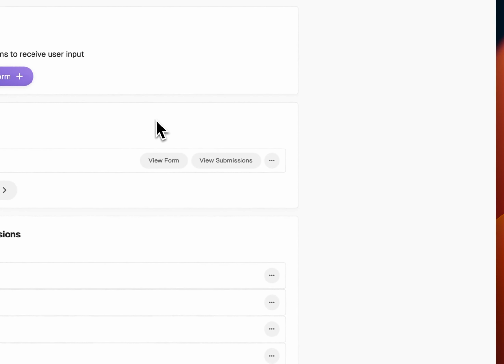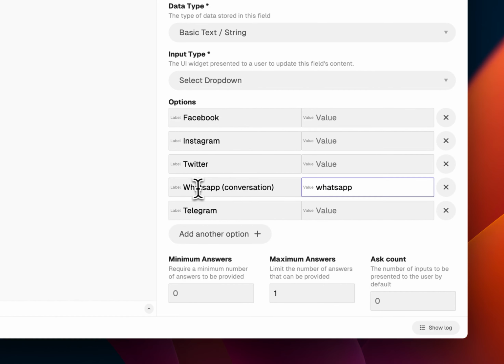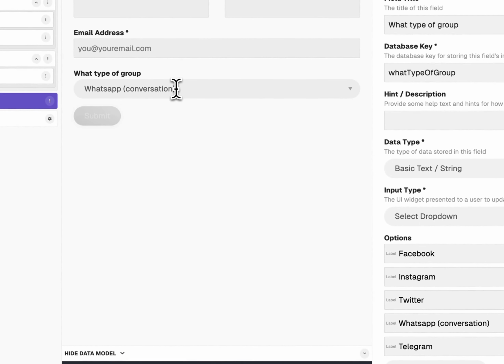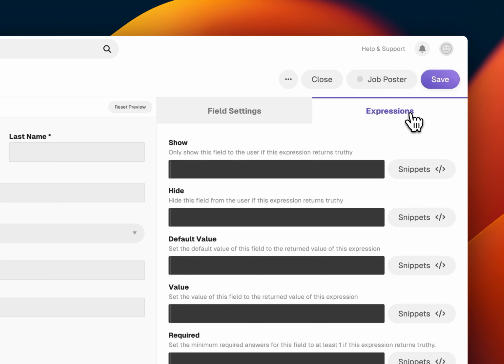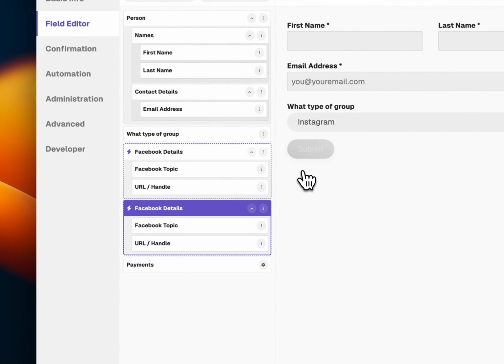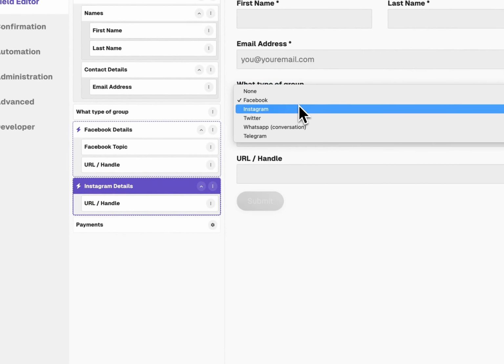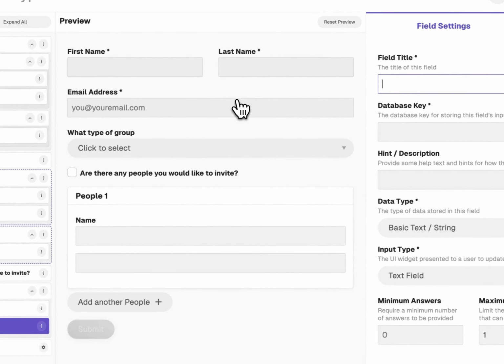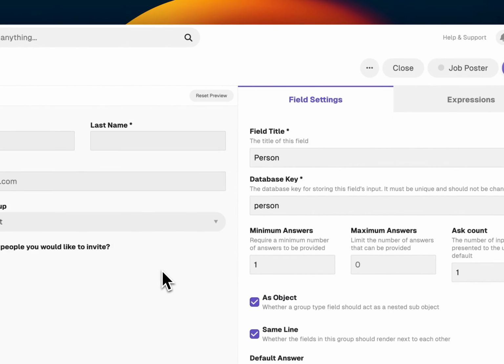Expressions in forms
In this video we show you some basic usage of expressions within your forms.

Expressions allow you to show, hide and modify fields based on the input of the user in realtime.